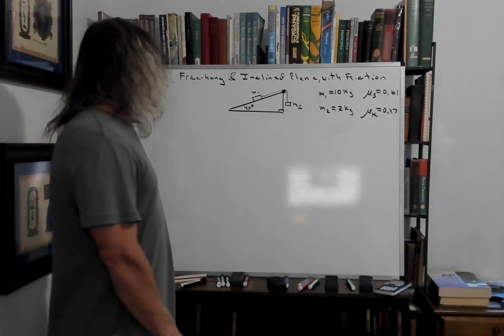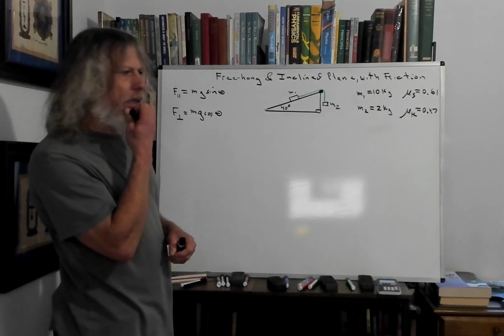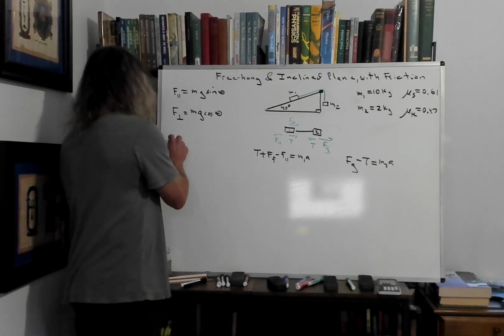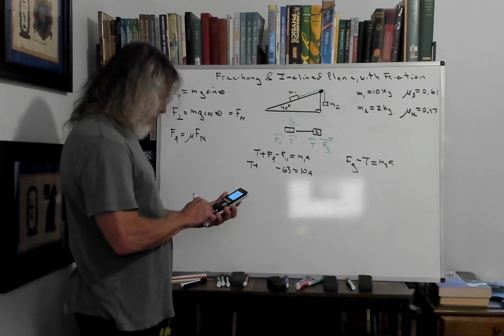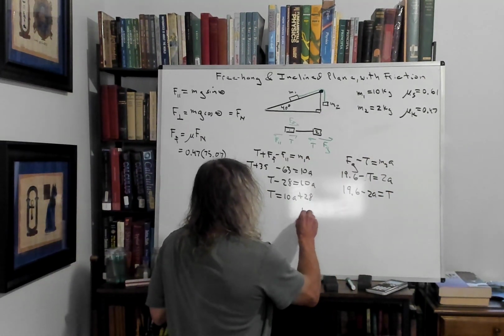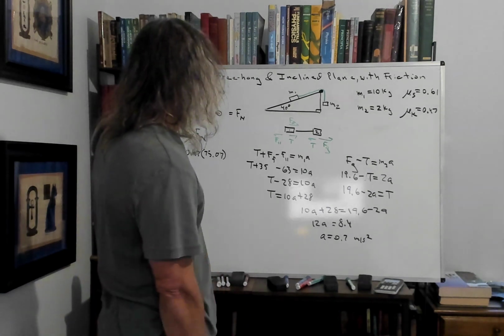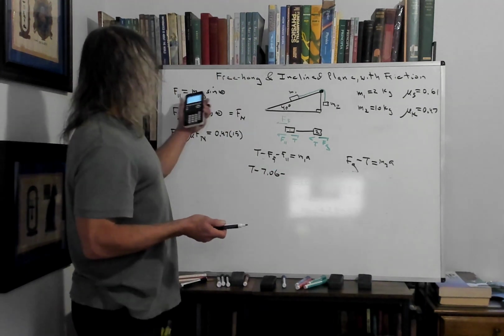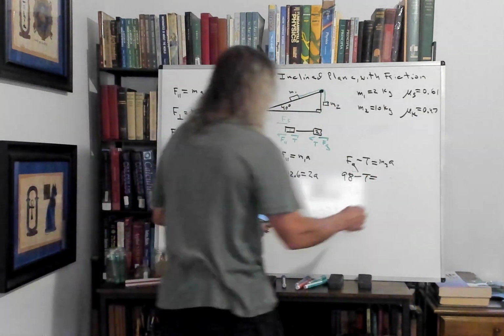Pulleys 6: Two Pulley-Plane-Friction Problems (6/6) 25Nov2023